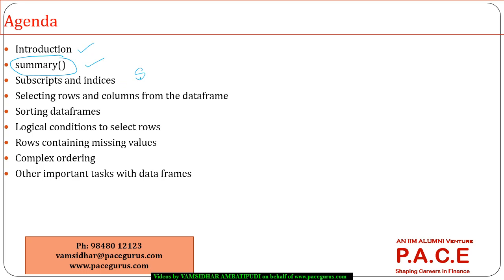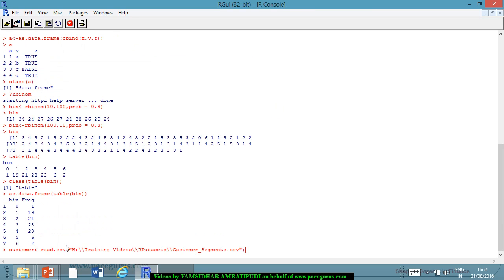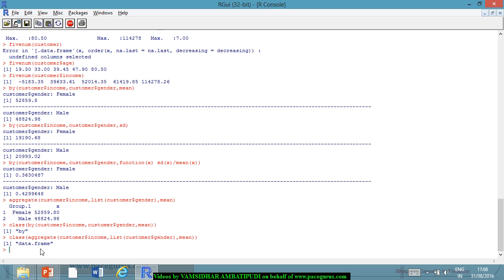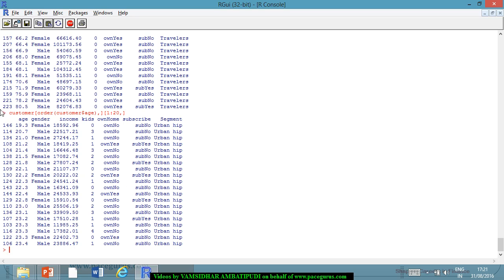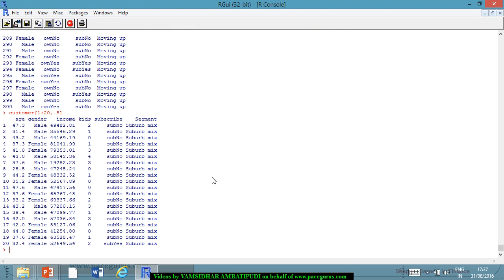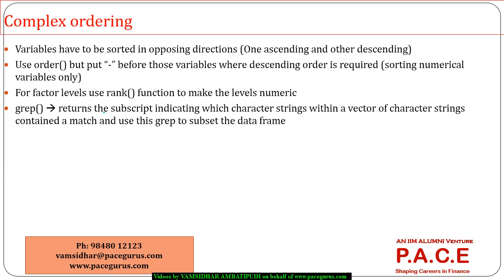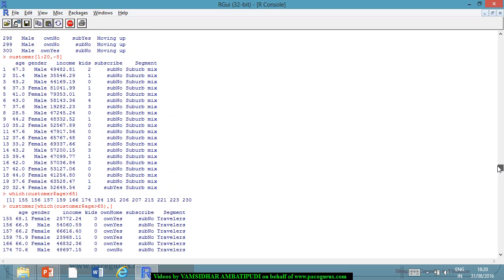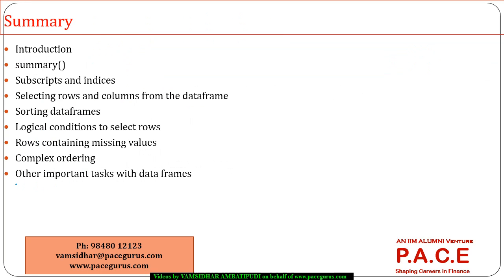Working with data frames in R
Training on Working with data frames in R by Vamsidhar Ambatipudi